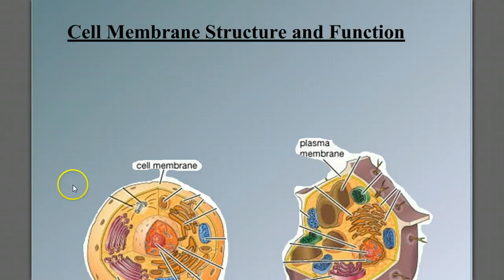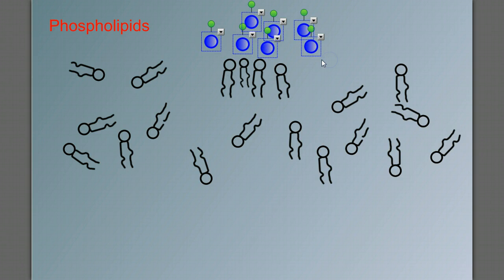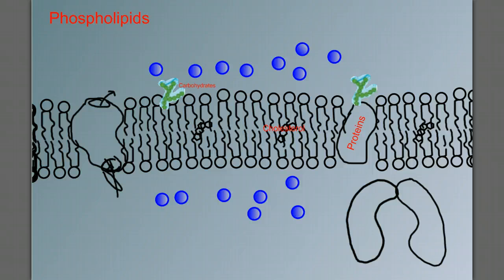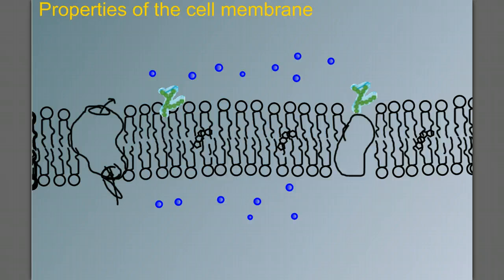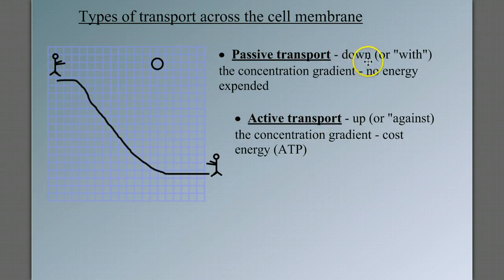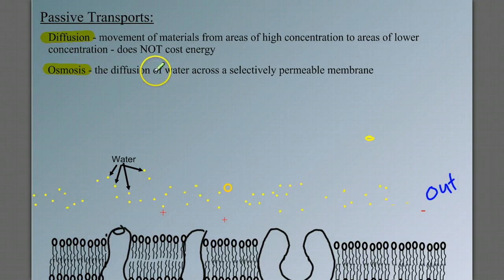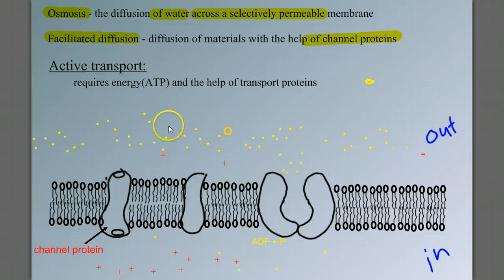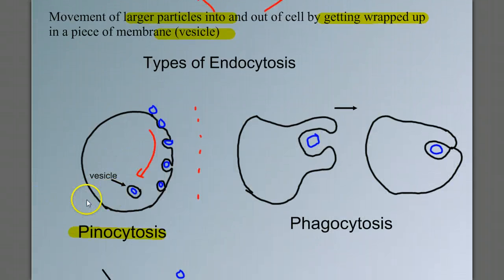Structure and Function of the Cell Membrane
notes of the structure and function of the cell membrane